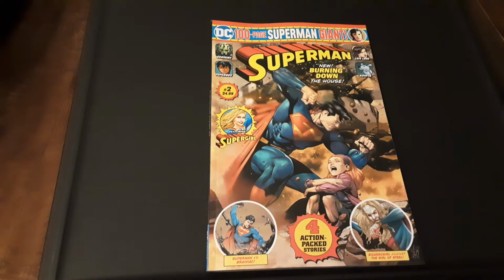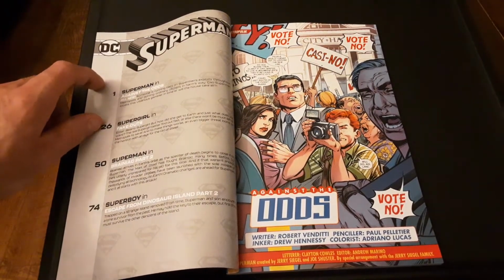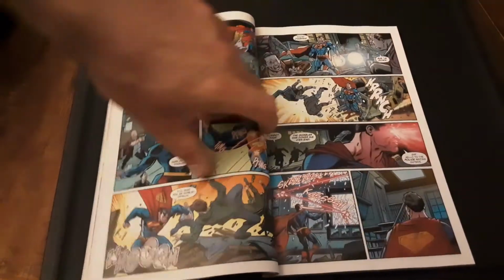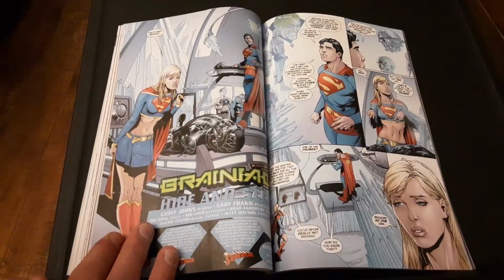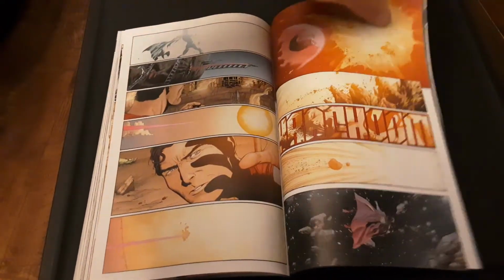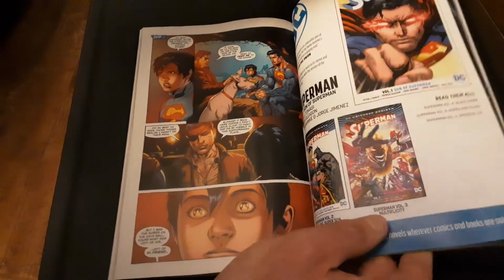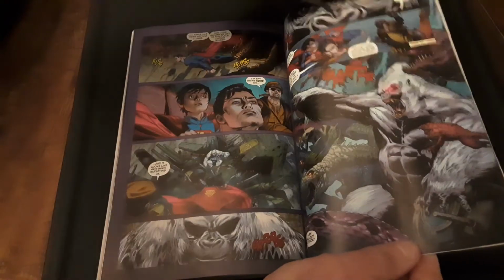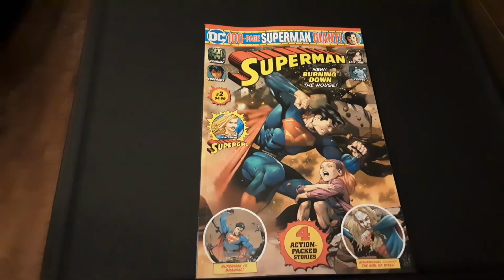Superman Giant #2 - Positivity and Comics Review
DC Comics does a great job releasing these 100 page giants for only $5, featuring a new story along with three old stories. It is a great way to bring new readers to the characters. Superman Giant #2 features stories by the teams of Robert Venditti and Paul Pelletier, Sterling Gates and Jamal Igle, Geoff Johns and Gary Frank, and Peter Tomasi, Patrick Gleason, and Doug Mahnke. Which of these was your favorite story?